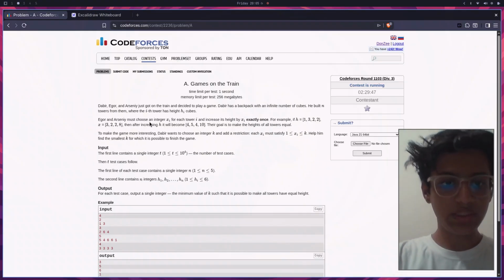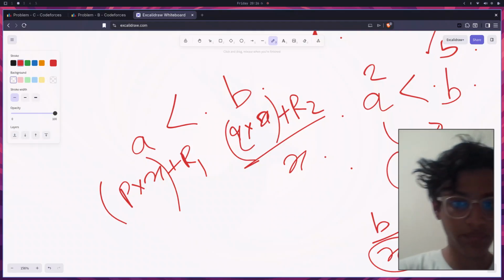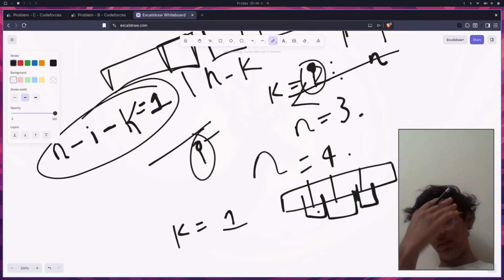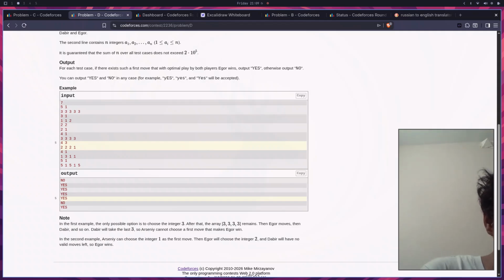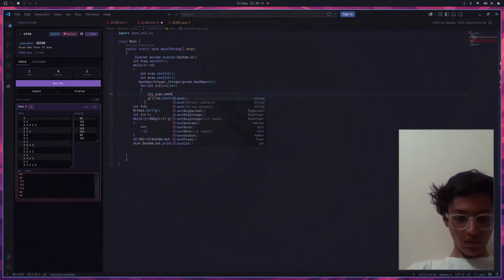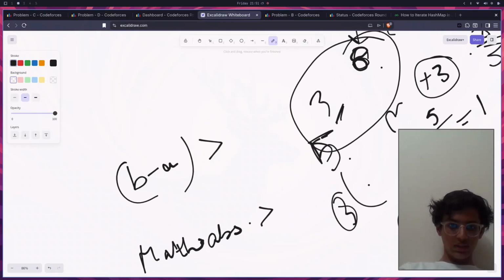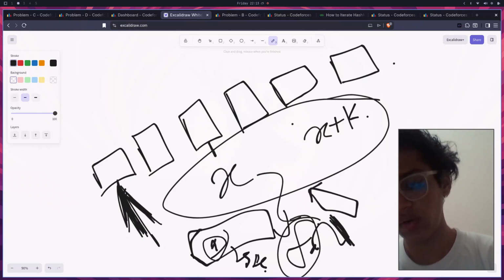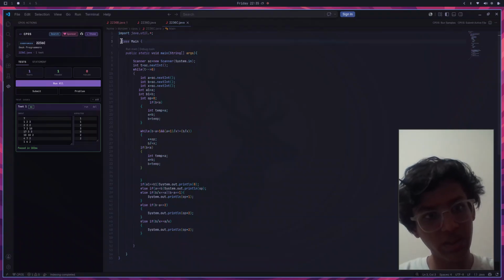Attempting Codeforces Round 1103 (Div. 3)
Solved A,B and attempted C,D